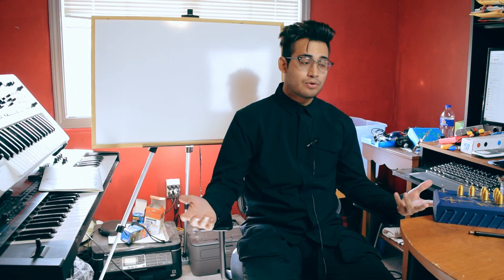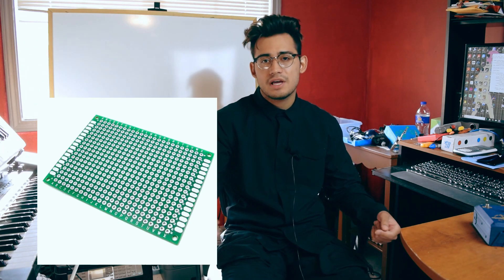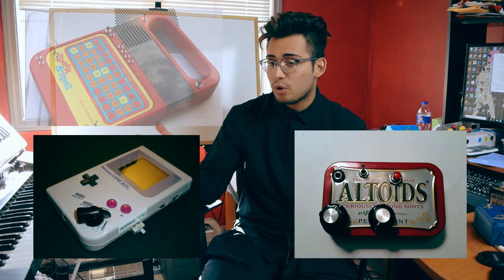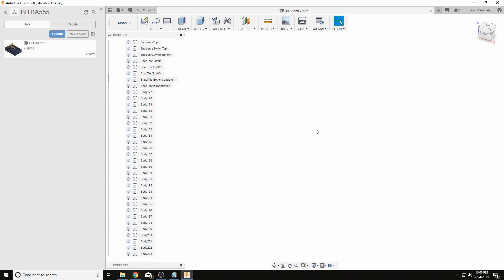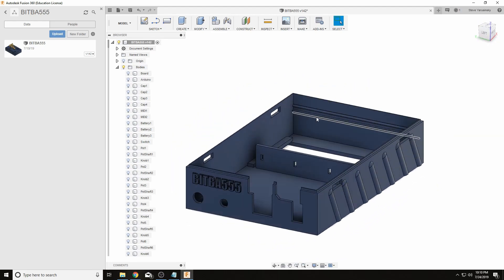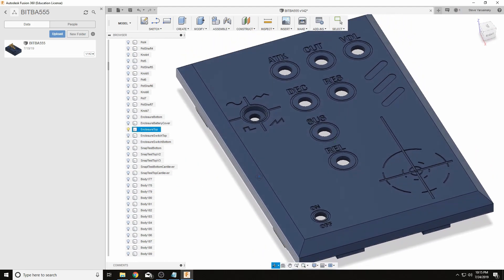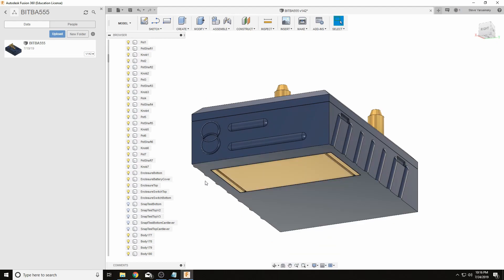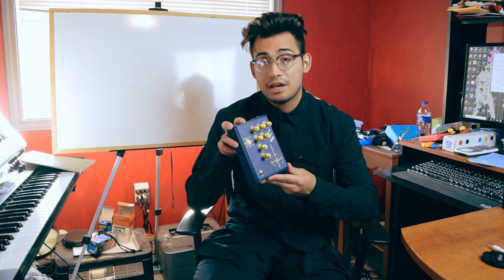DIY Synth Design Tutorial Series - 007: Enclosure Design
In this episode we design an enclosure using household items with our MIDI controlled Atari Punk console, then design an enclosure using CAD and 3D printing for BITBA555. Commented Code, Simulation files, and Schematics can always be found on the github

The idea for the text and graphics being a separate print comes from the 3D printing YouTube channel Make Anything